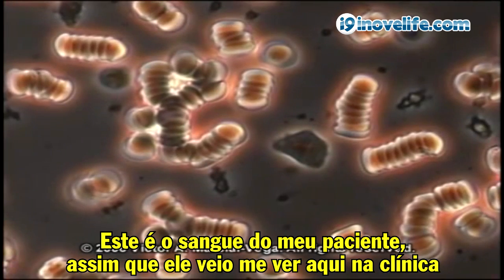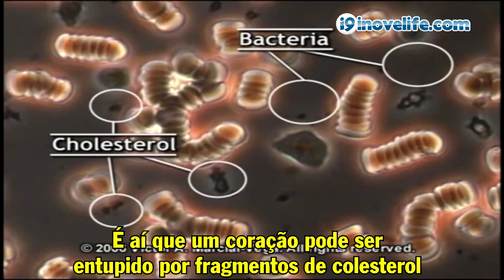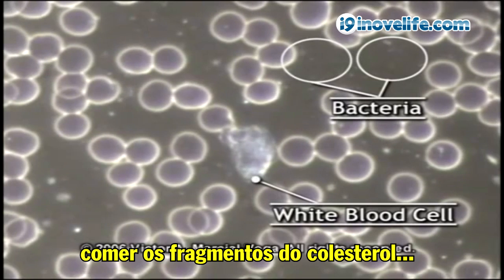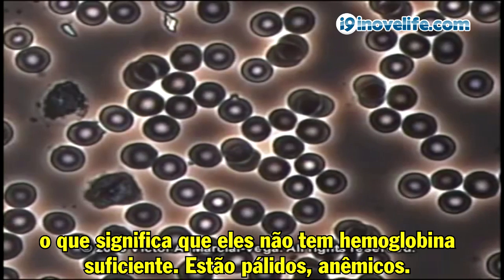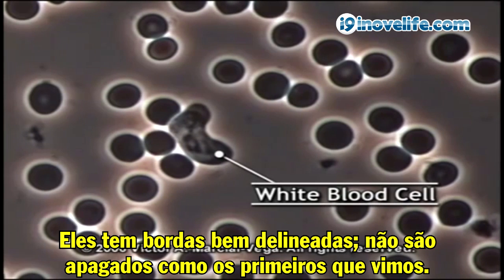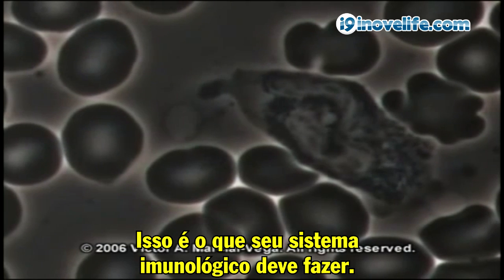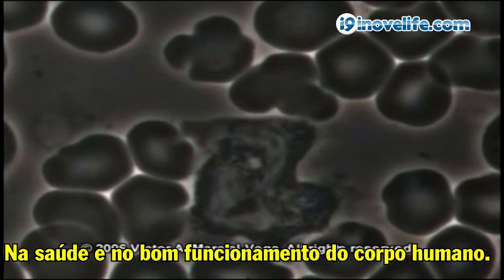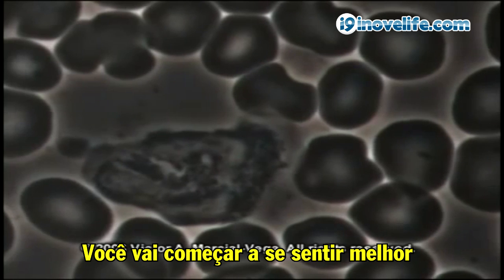GOJI FRESH I9Life - Veja como a Goji Berry age no Sangue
Neste vídeo o oncologo Dr. Vitor Marcial faz
uma apresentação dos efeitos do Gojy Barry
no sangue de um de seus pacientes.
As imagens que você verá são reais,
reproduzidas através de um microscópio.